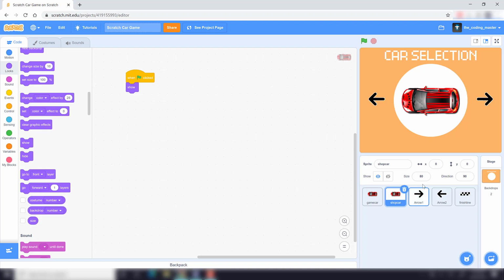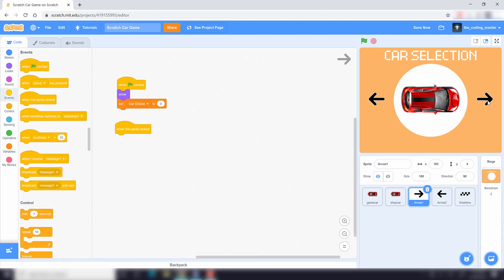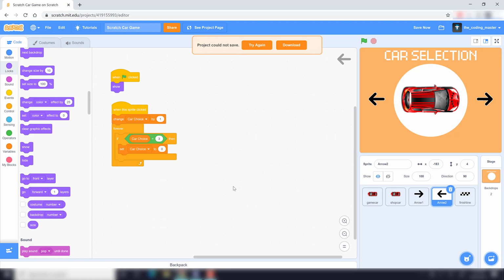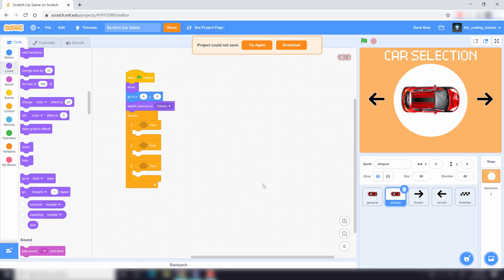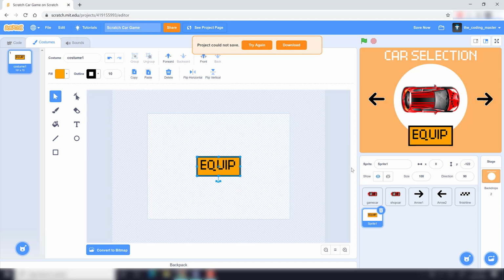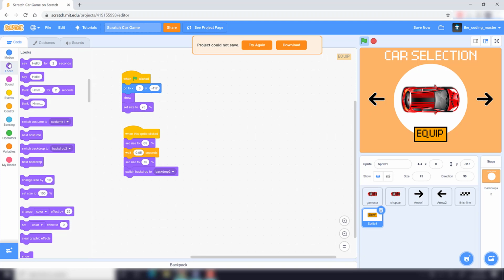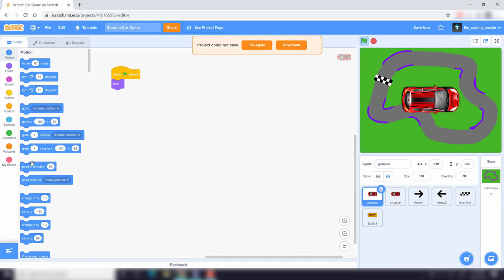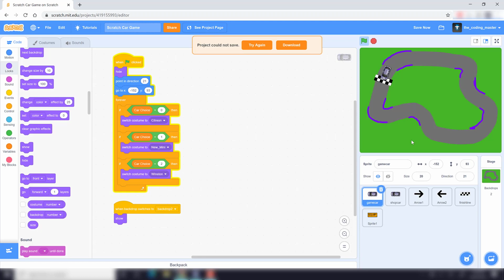Scratch Car Game // Car Selection // Part (2/3)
Hi guys, this is the second part of the Coding4Kids car walkthrough. In this video, we cover the car selection page where the player can choose a car to race with.